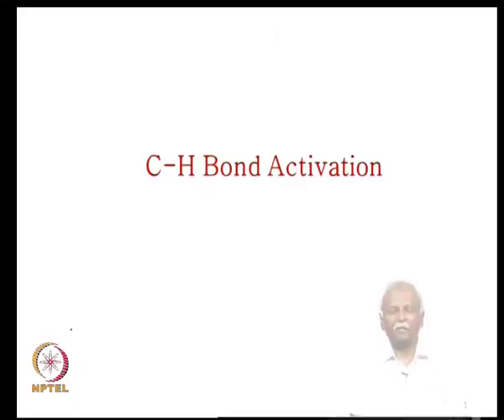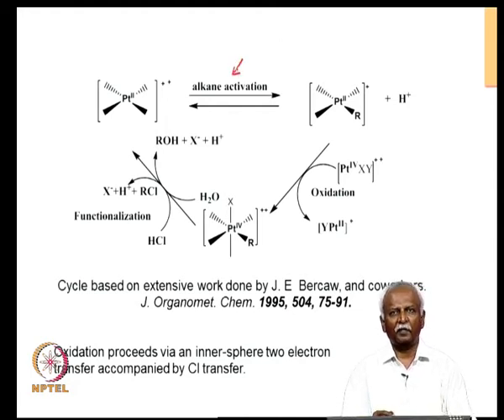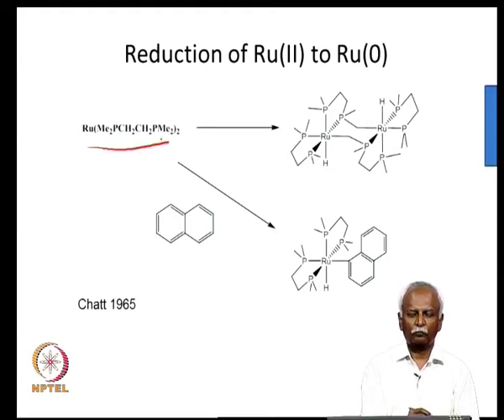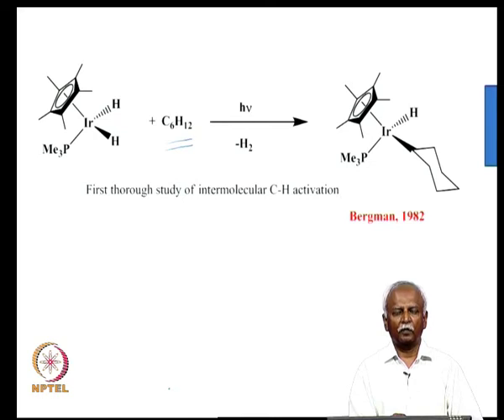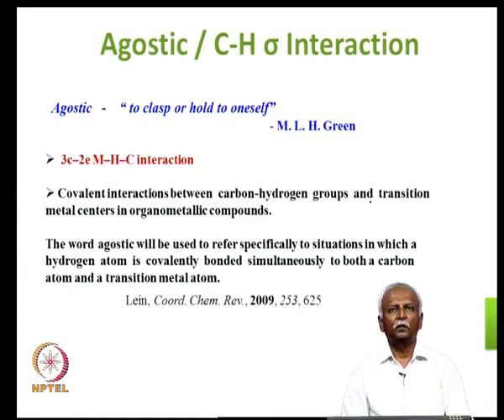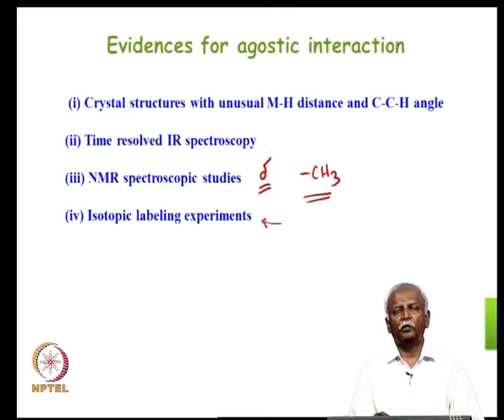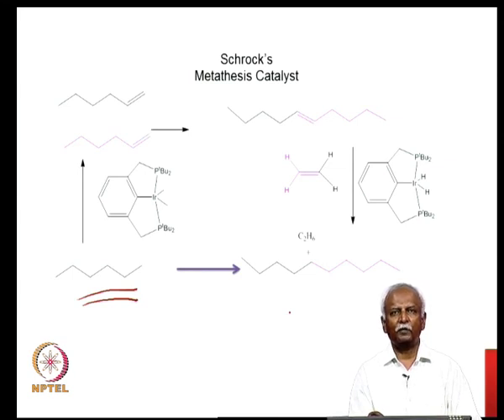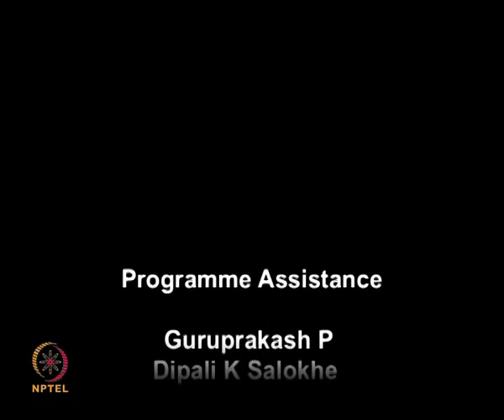Mod-08 Lec-37 C-H activation